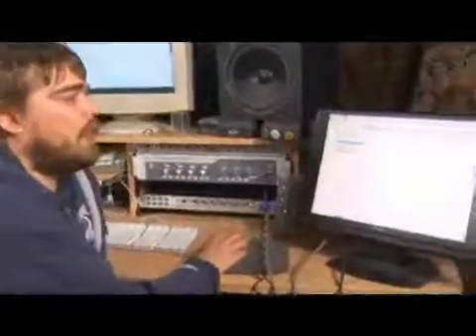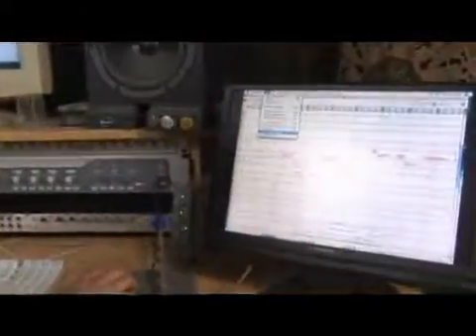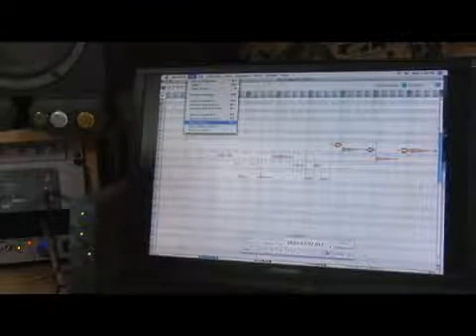Melodyne Tutorial: Saving a Session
Melodyne Tutorial: Saving a Session. Part of the series: Tuning Vocals in Melodyne. Melodyne does not create a folder or new file independent of the host program. Learn about saving a session with digital pitch correction for Pro Tools and Logic Pro in this Melodyne software tutorial from a professional recording engineer.